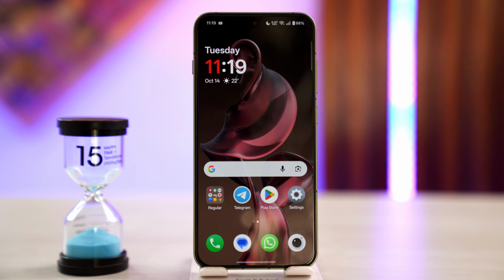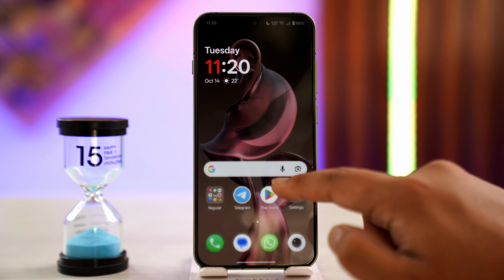How to Fix Netflix “Your Account Cannot Be Used in This Location” Error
If you encounter the Netflix error message “Your account cannot be used in this location,” it usually means Netflix has detected that your account is being accessed from a country or region different from the one where it was originally created. This can happen for several reasons, such as moving to a new country, using a VPN or proxy service, or connecting through a restricted network. In this tutorial, you’ll learn how to fix this error so you can continue streaming without interruptions.

The first and most common cause is the use of VPNs or proxy connections. Netflix has strict region-based restrictions, and using a VPN can trigger this error because it hides your real location. To fix it, open your VPN app and turn it off, or disconnect from any proxy service you might be using. Once disabled, close and relaunch the Netflix app or browser and try signing in again. If the error disappears, you can be sure the VPN or proxy was the issue.

If you’ve recently moved to a different country, your Netflix account may still be tied to your previous region’s billing or content library. In such cases, Netflix automatically adjusts your account settings based on your new location. However, if you continue seeing this error, and sign in to confirm your account’s region. Updating your payment method to match your new country can also help.

Sometimes, incorrect device location settings can confuse Netflix. On Android, go to Settings - Location and ensure it’s turned off temporarily to test if that resolves the problem. You can also try switching your internet source—if you’re using Wi-Fi, switch to mobile data or vice versa—to see if your network’s IP address is causing regional conflicts.

After trying these methods, reopen Netflix and log in again. In most cases, disabling VPNs or refreshing your location settings will fix the issue instantly.

Timestamps:
0:00 Introduction
0:19 Common causes of location error
0:33 Disabling VPN or proxy
0:46 Checking device location settings
0:57 Switching internet connection
1:04 Conclusion